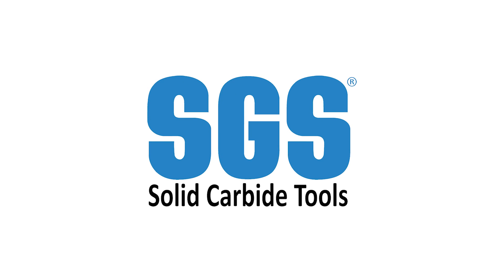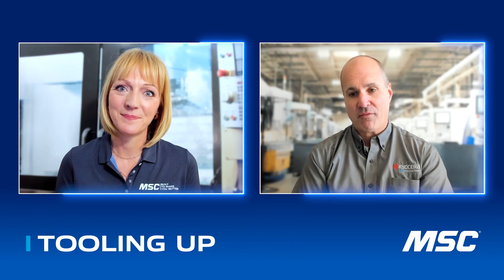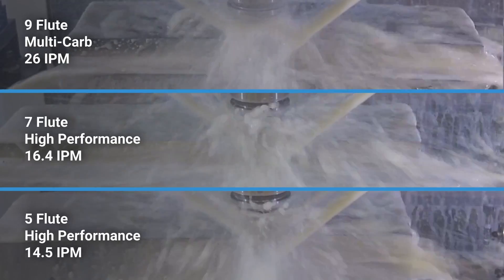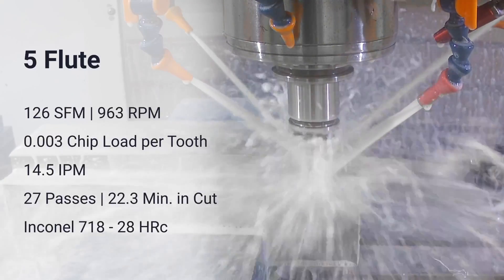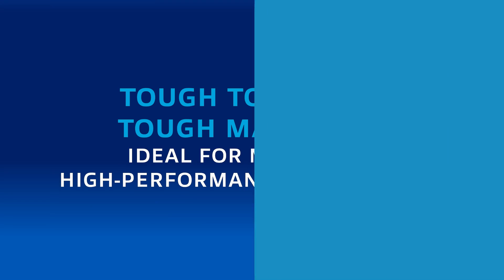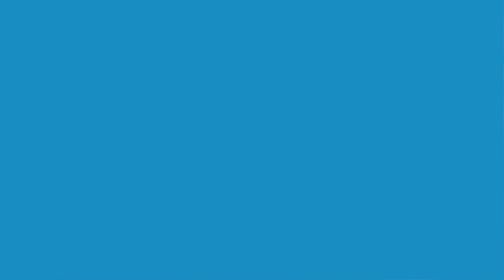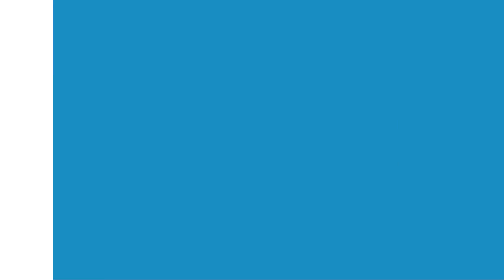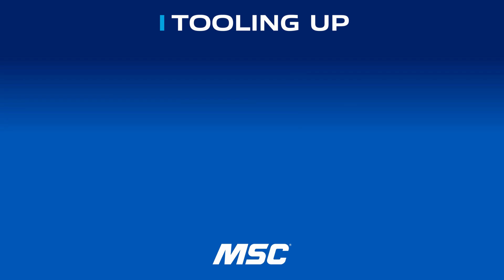TOOLING UP: High Performance Tooling for Every Job [S4 ep. #2]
In this episode of MSC's Tooling Up, Toni Neary is joined by Jason Wells, VP of Product Innovation at Kyocera SGS for a discussion on their multicarb tooling solutions. Get ready to gain insights into Kyocera SGS's evolution and R&D focus. Discover tailored multicarb tools for machining high-temperature alloys. Learn about high-speed machining and productivity enhancement, as well as their comprehensive training programs for customers.

To learn more about SGS and their multicarb tooling solutions,